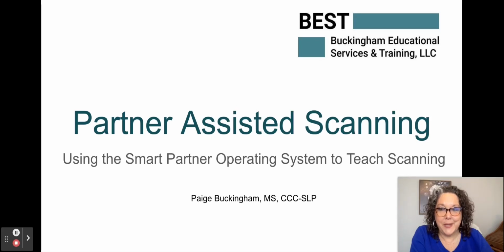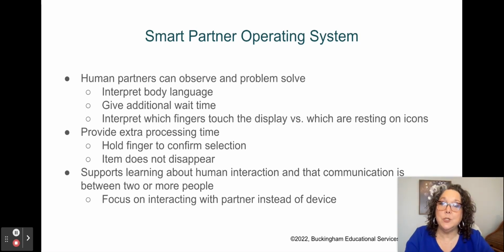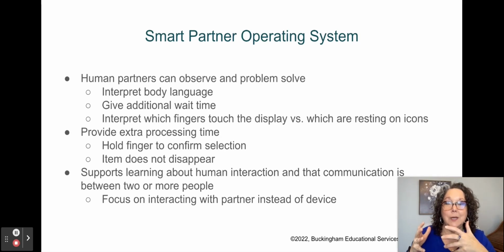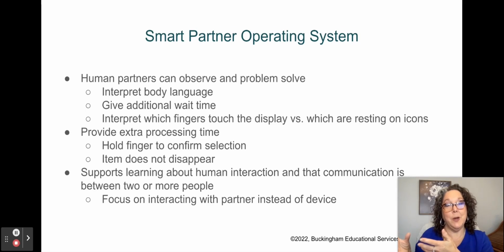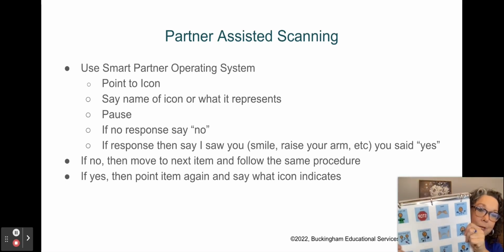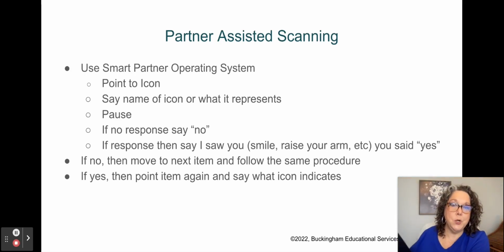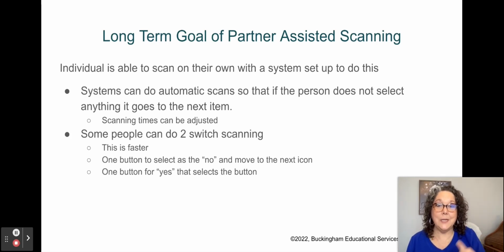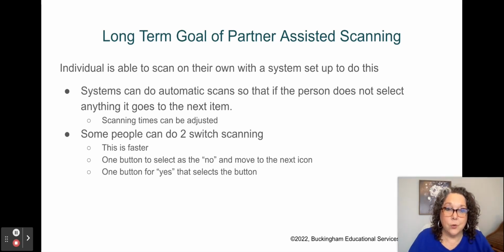Partner Assisted Scanning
Overview Partner Assisted Scanning (PAS) including "how to"